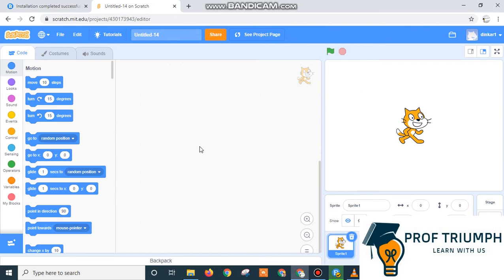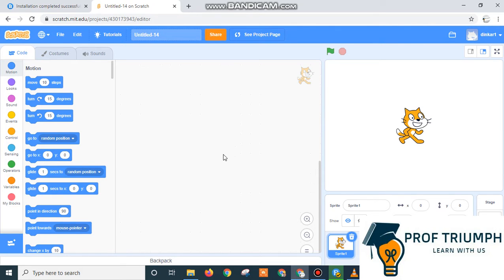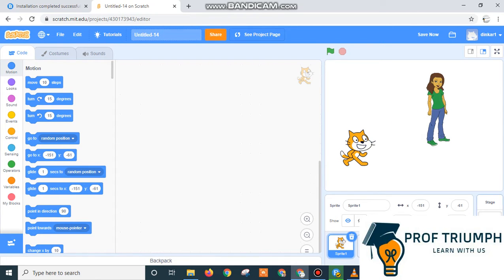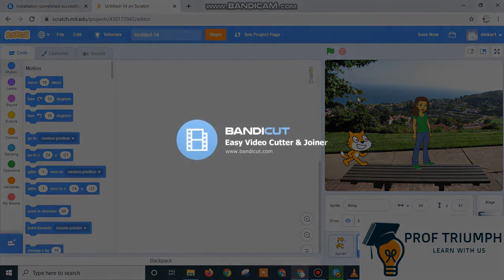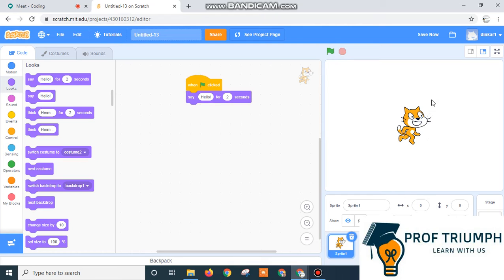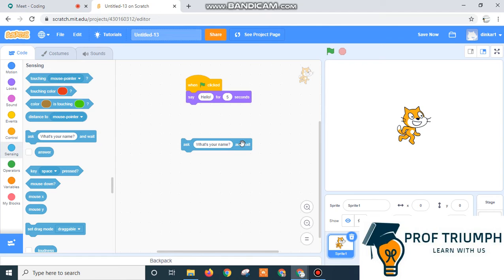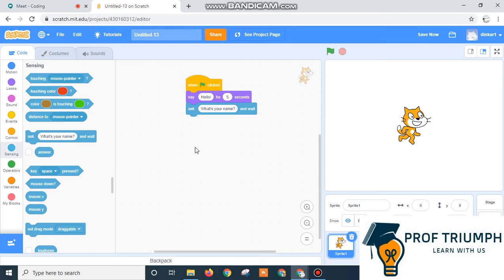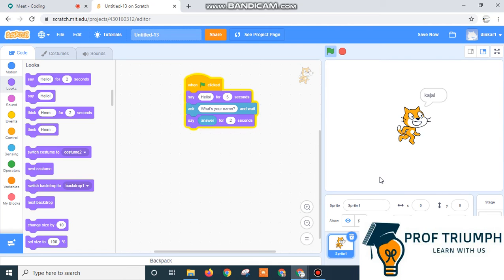Scratch video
This video will help you understand how scratch will do conversations.
for our courses and latest blogs.